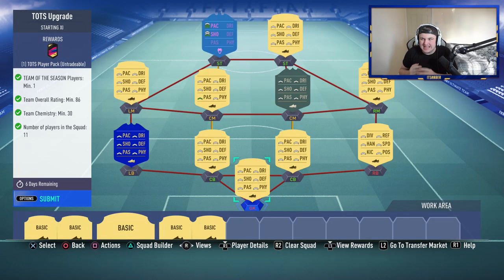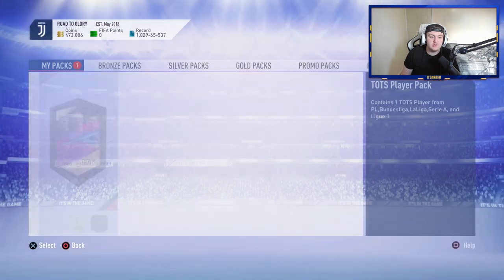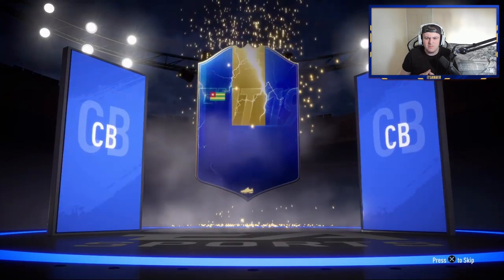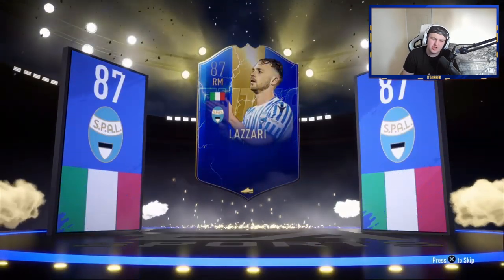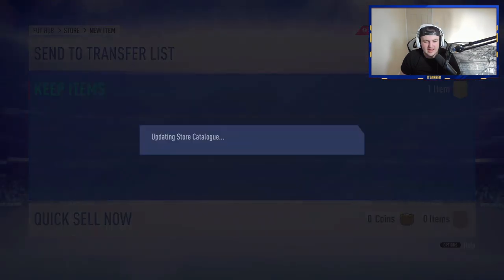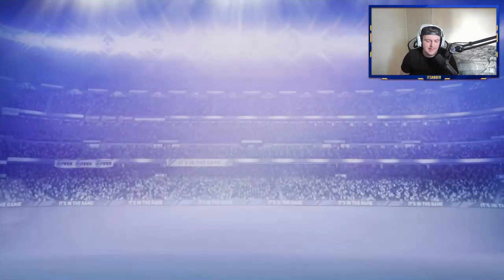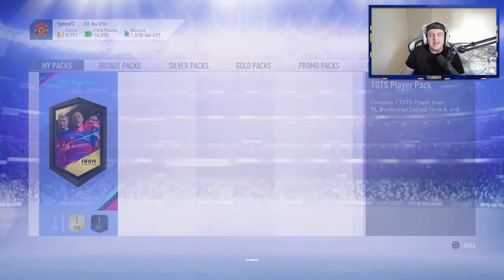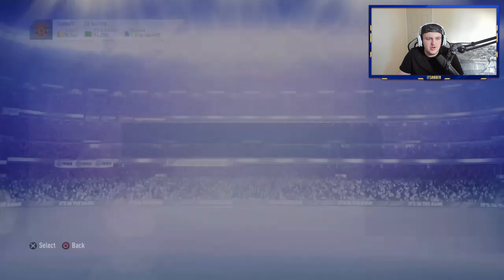THIS IS WHAT I GOT IN 15 TOTS GUARANTEED PACKS! FIFA19 ULTIMATE TEAM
Fifa 19, Ultimate team, Guaranteed TOTS, SBC, Pack, TOTS Upgrade, Team Of The Season, TOTS, Guarantee, Upgrade, Pack Opening